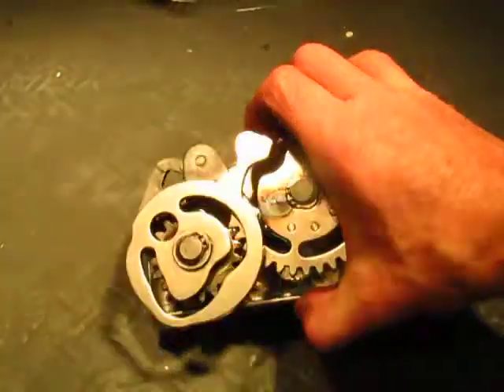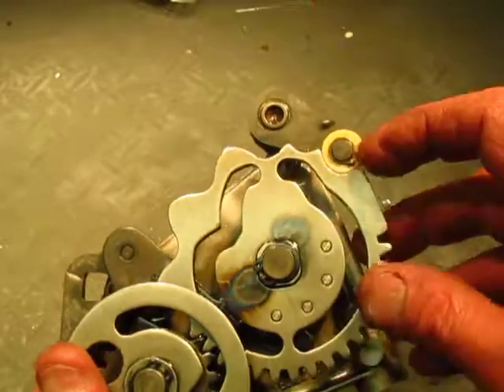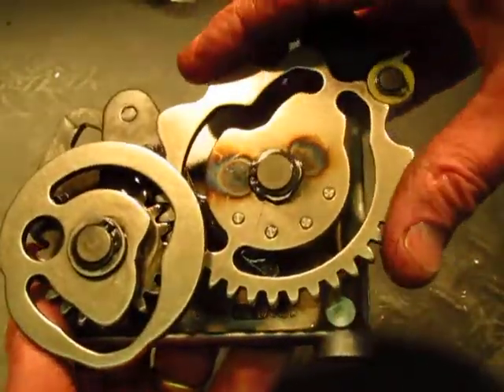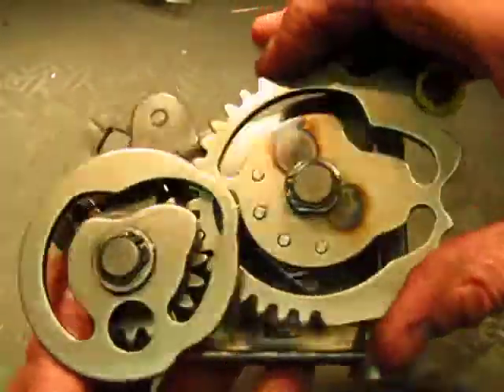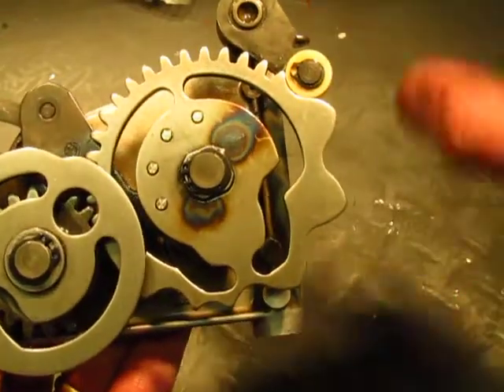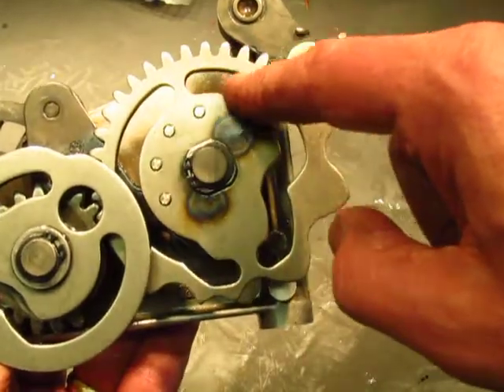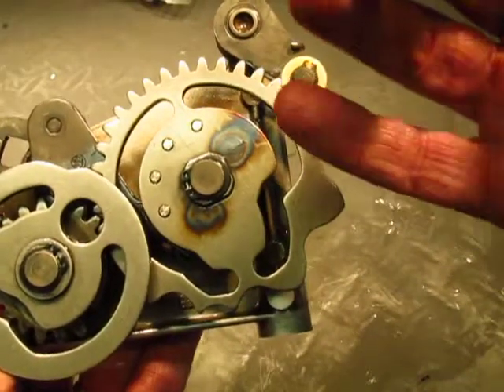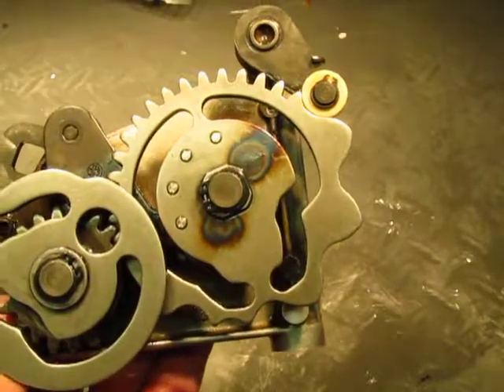1977 BMW R100RS How The Transmission Shift Cam Assembly Operates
A short video showing how the shift cam assembly works.